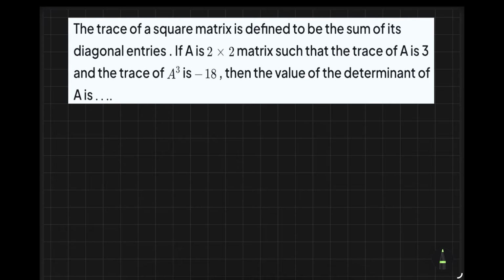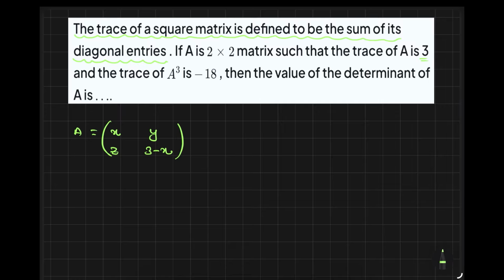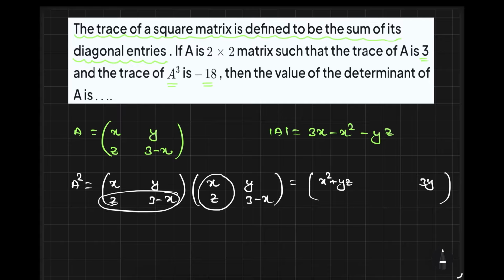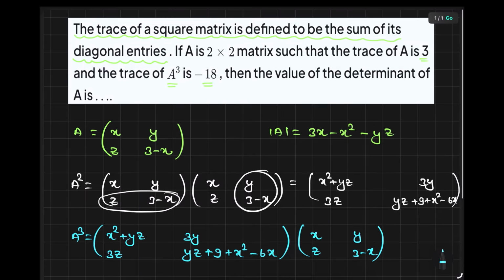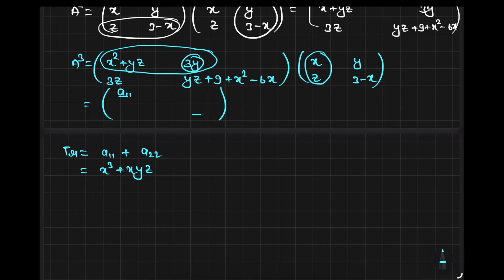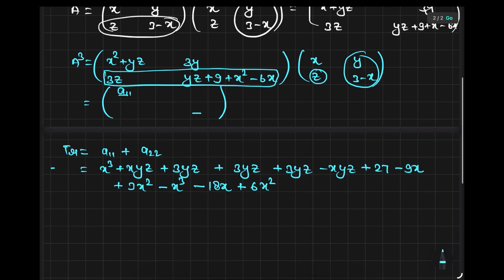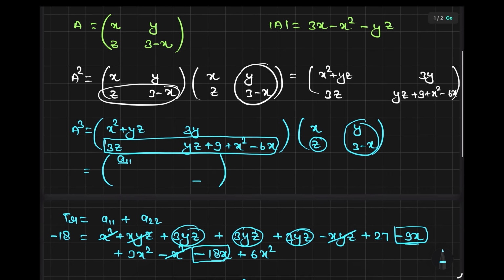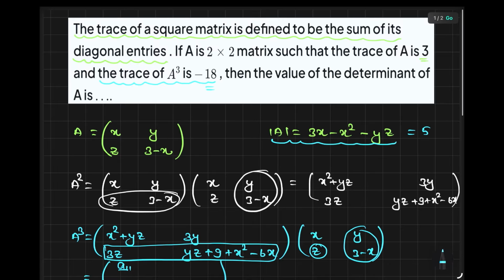B9_The trace of a square matrix is defined to be the sum of its diagonal entries. If A is a 2x2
Each video includes:
✔ Concept clarity
✔ Step-by-step explanation
✔ Exam-oriented approach
✔ JEE-level examples